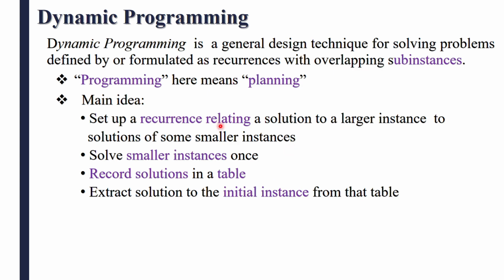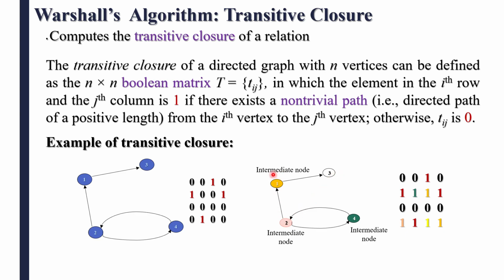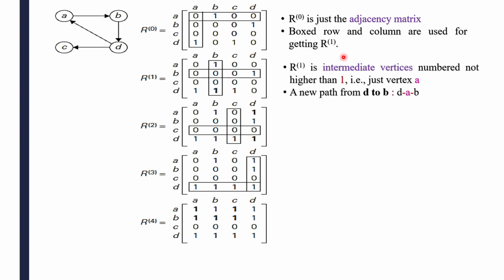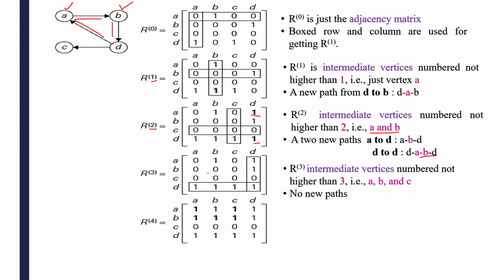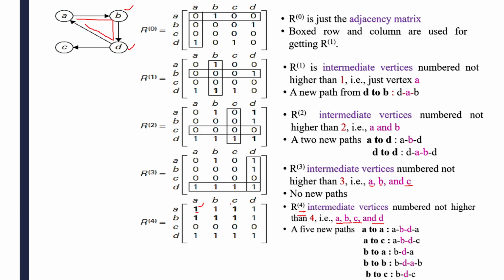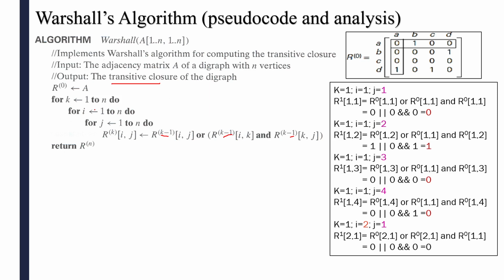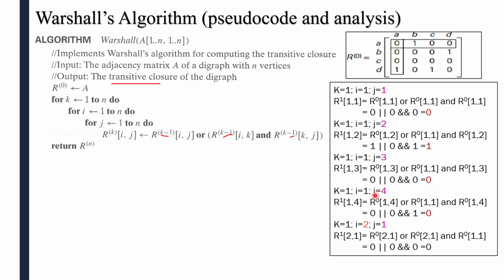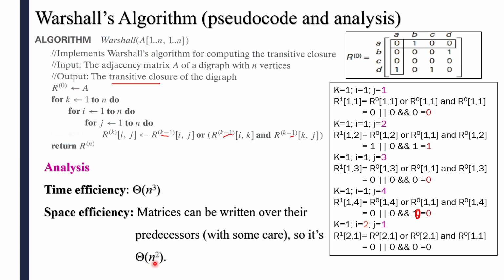Module4 : Warshall's Algorithm by Sumangala Biradar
Warshall's Algorithm is used to find Transitive closure of the given graph under Dynamic Programming design strategy.